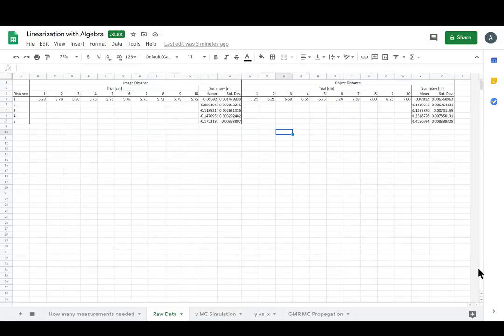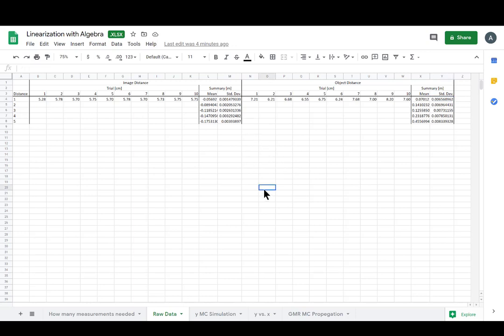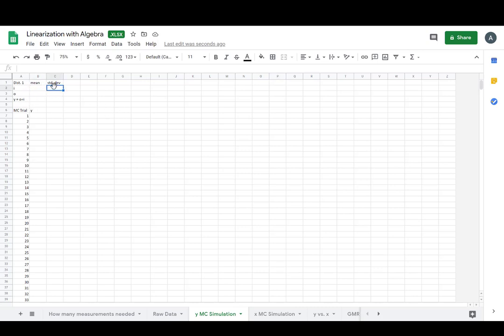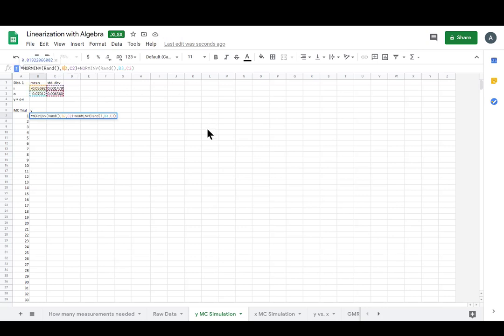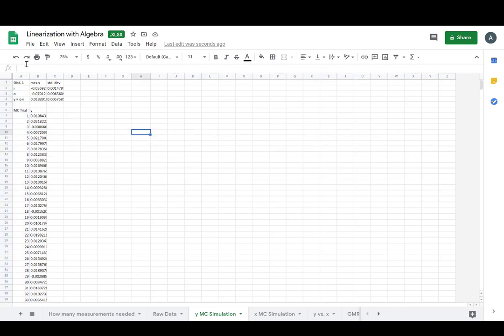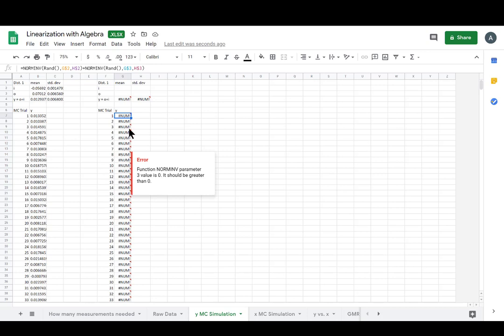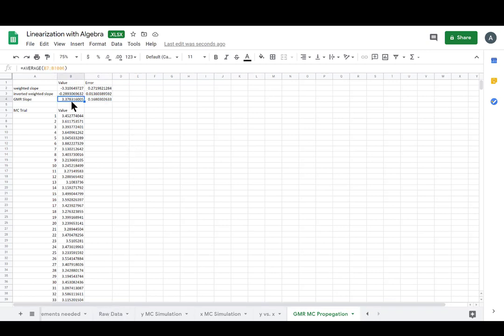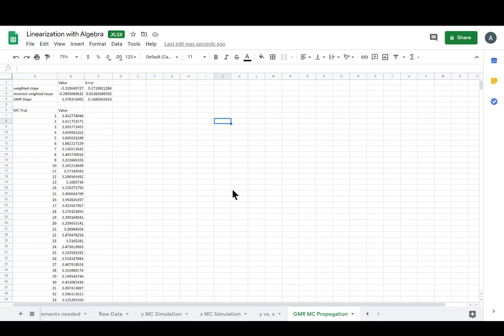Lab 3 Creating your Workbook